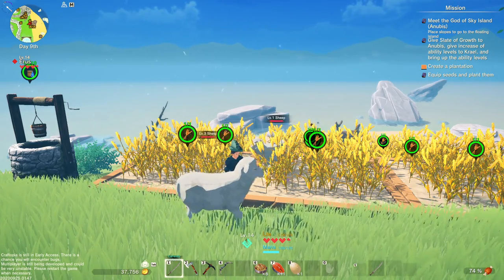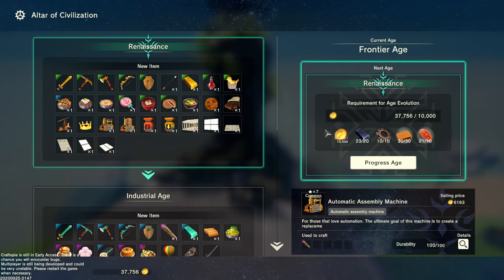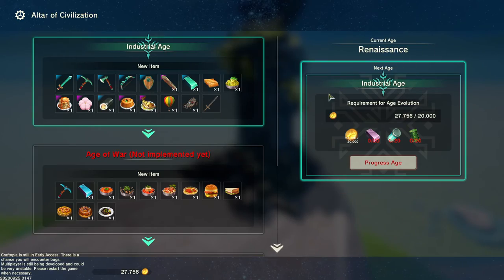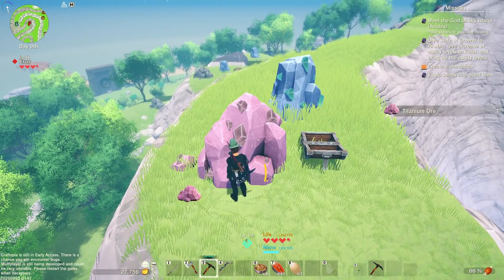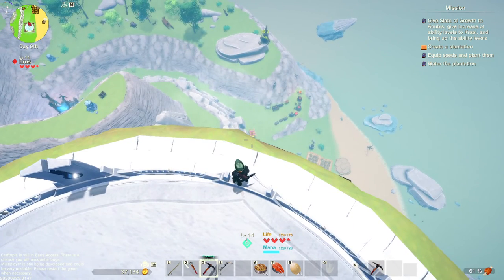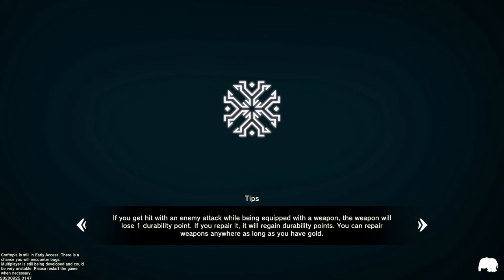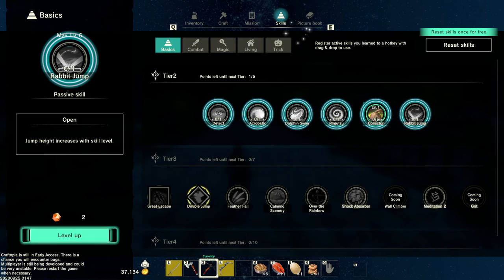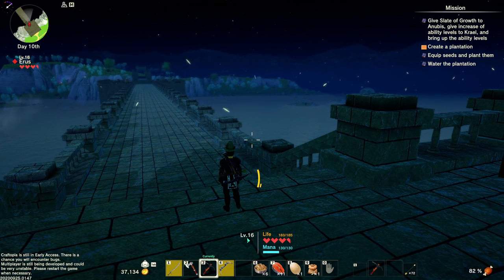Craftopia - Exploring New Island Lizard Folk Easy Grinding Spot - S1E5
Let's Play of Craftopia Lizard Folk.  Finding an Nice Easy Grinding spot for Leveling Up.

Craftopia is the brand new multiplayer survival action game made in Japan. We combined many features we find enjoyable, such as hunting, farming, hack-and-slash, building, automation to develop this game.